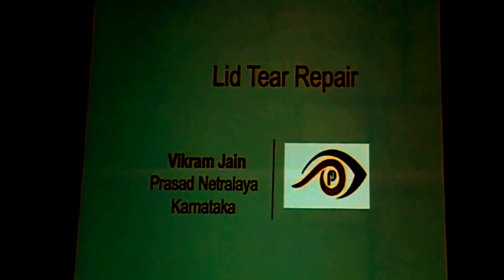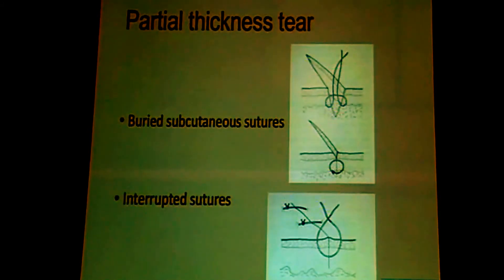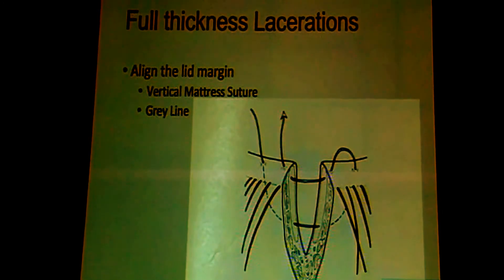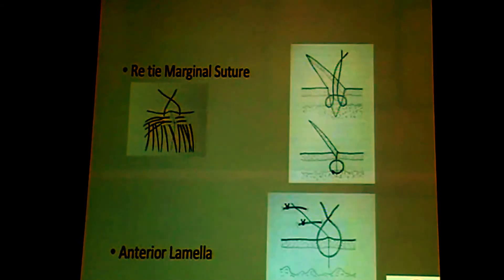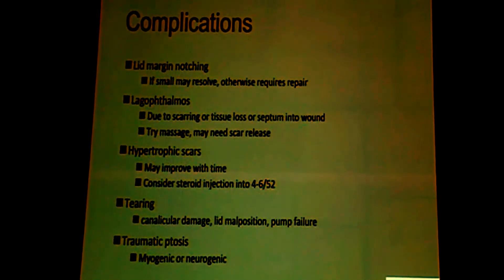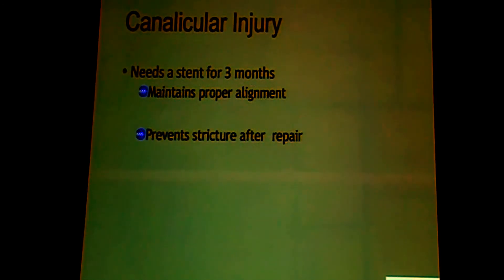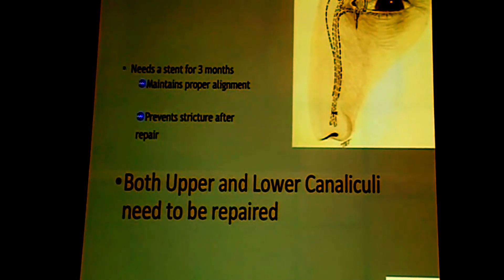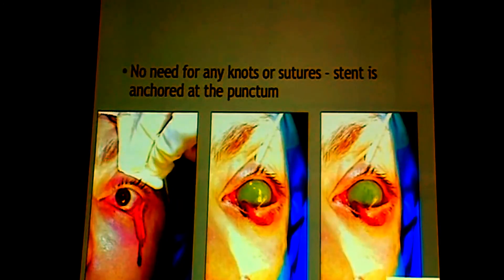AIOC2018 - IC229 - Topic - lid tear repair - Dr.Vikram Jain